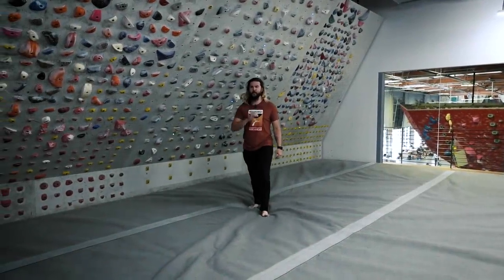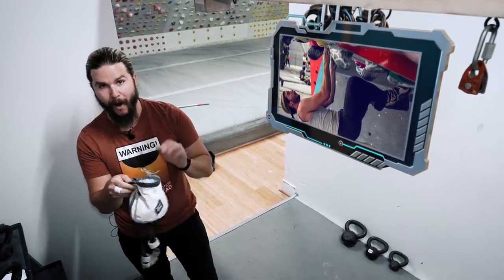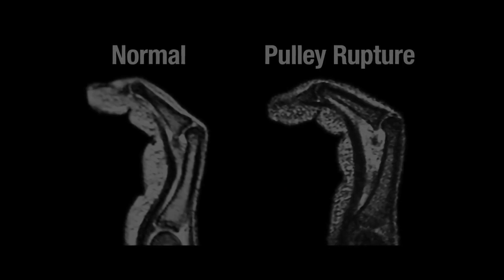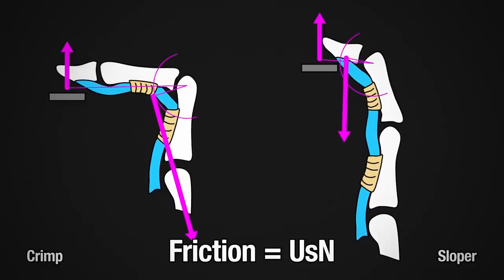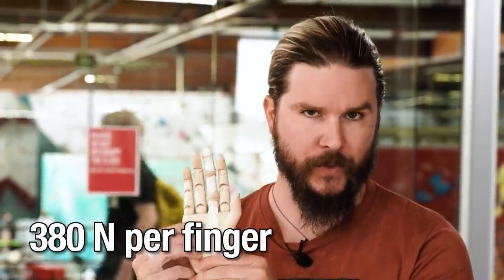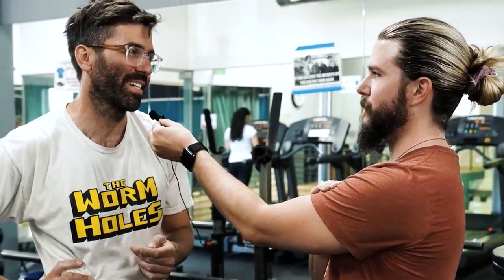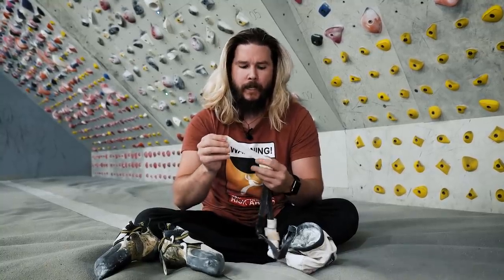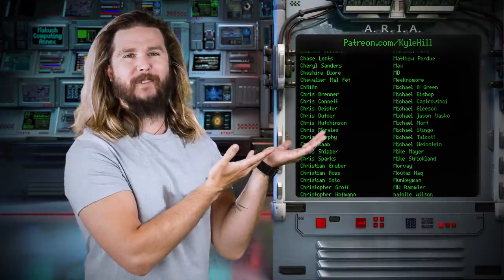33% of Rock Climbing Injuries are the Same. Why?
I've been a climber my whole life, and I've been injured a lot. I recently learned that a third of all rock climbing injuries happen in the hand, in the exact same place. Why? The answer...is dangerous physics.

💪 JOIN [THE FACILITY] RIGHT NOW for members-only live streams, behind-the-scenes posts, and the official Discord

😎: Kyle
✂: Charles Shattuck
🤖: @Claire Max